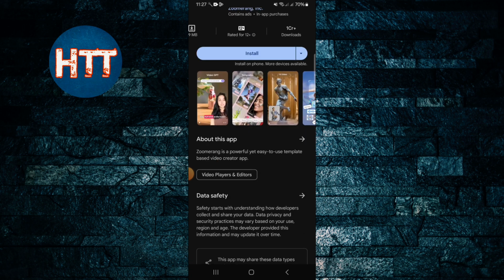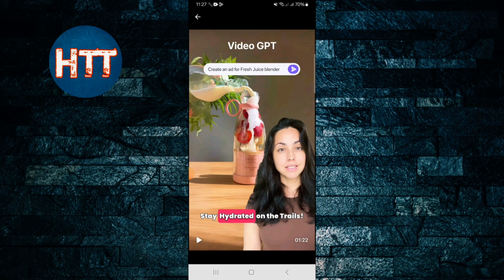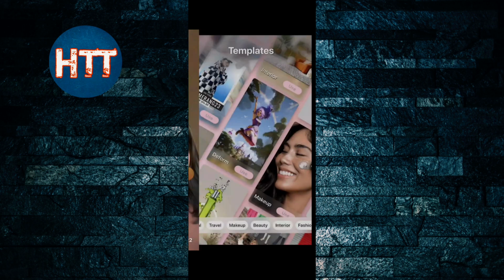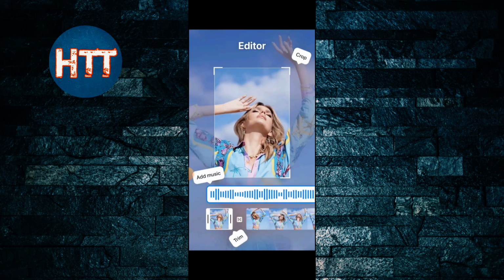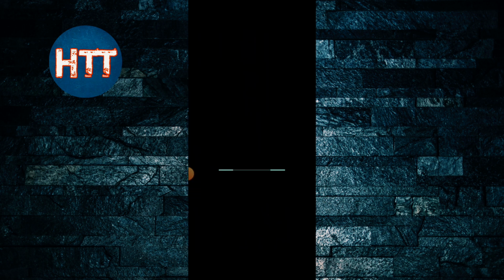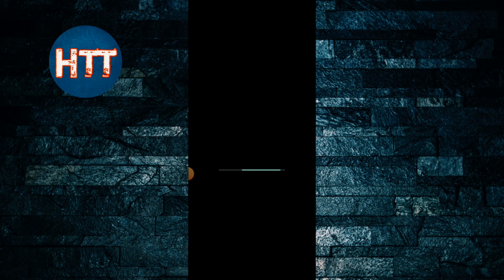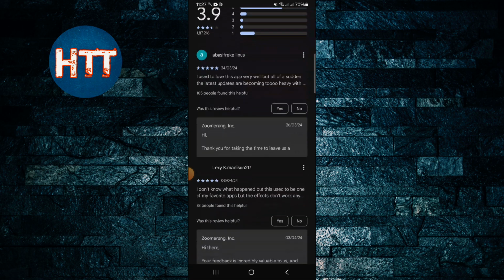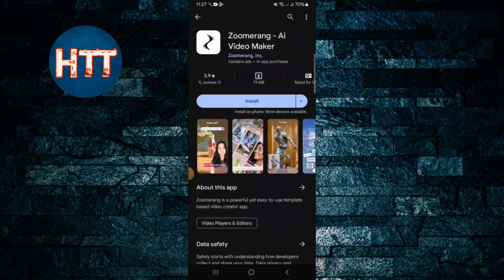Zoomerang: Ai Video Maker App Quick Overview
In this video, I will guide you Zoomerang: Ai Video Maker App Quick Overview. Enjoy It :)

 Whee is a new social app created to keep you connected with your close friends through life's spontaneous moments.